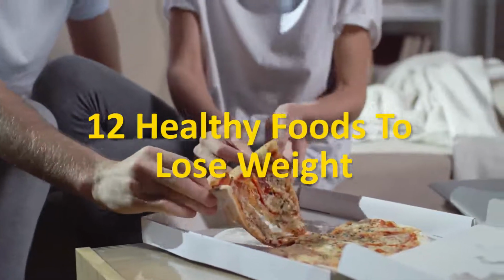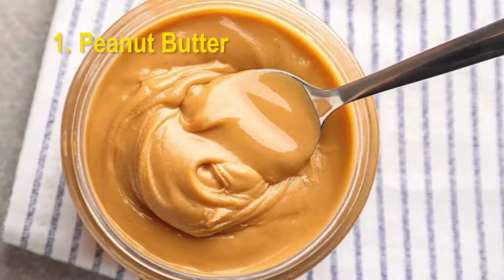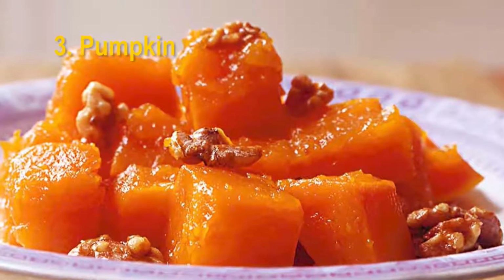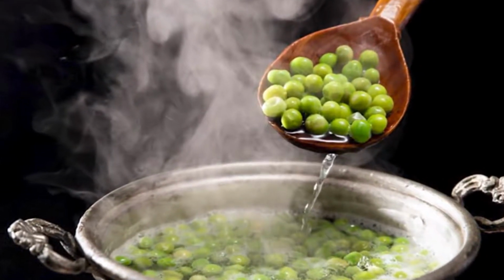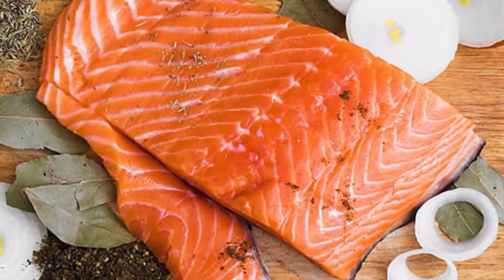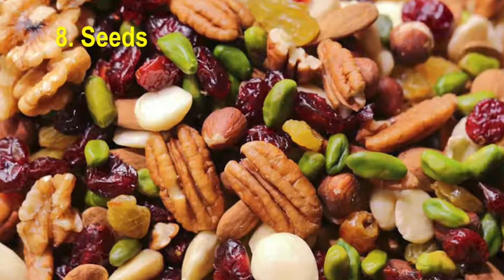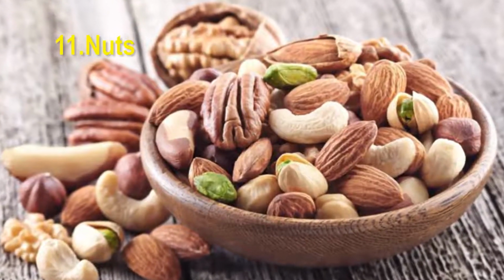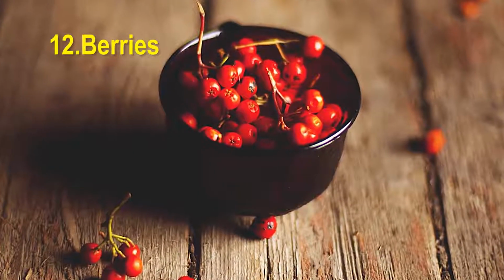12 healthy foods to lose weight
and if you want to see other interesting things,